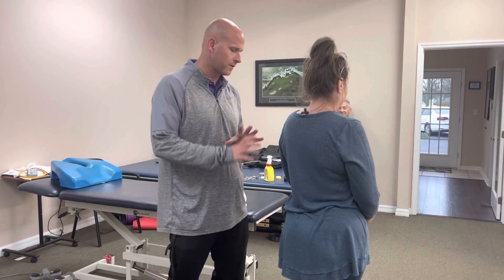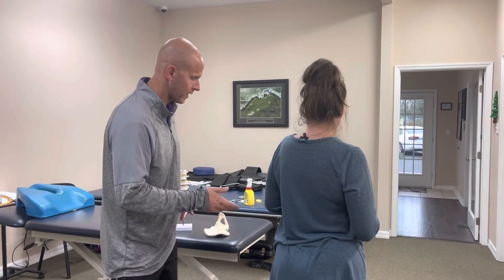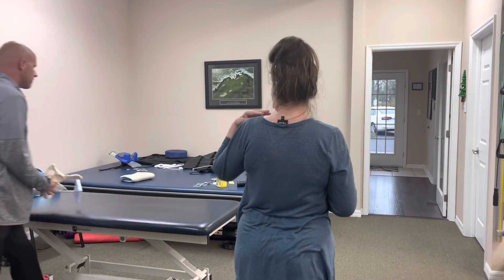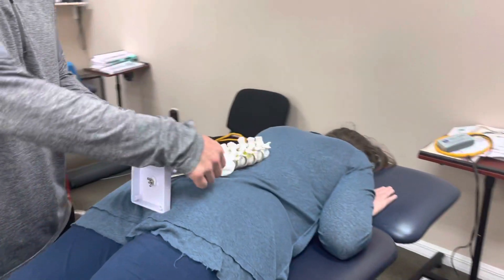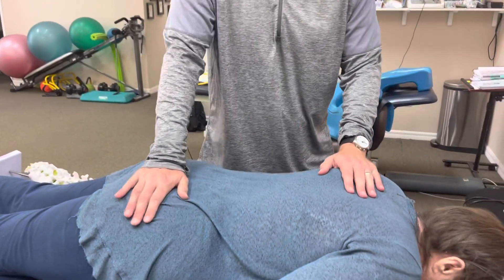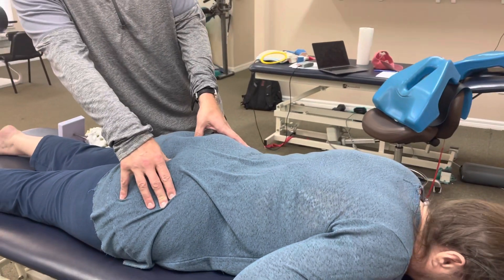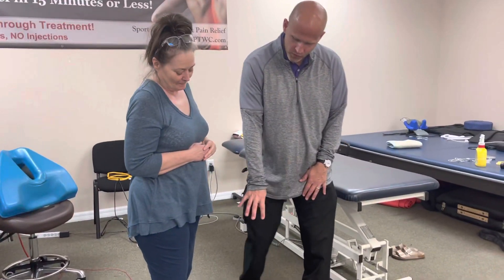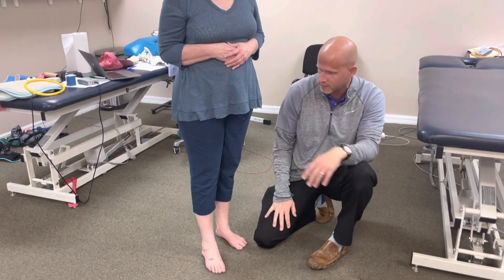SI Joint vs Sacral Shear Pain Differential Diagnosis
Dr. Ryan Whelton, PT, DPT, is a licensed physical therapist and founder of the Whelton Methods®. These innovative techniques are used to help relieve pain and improve function in patients with a wide range of musculoskeletal conditions.

Dr. Whelton has treated thousands of patients in clinical practice, many of whom had limited success with prior treatments. While individual results vary, many patients report noticeable relief following their initial sessions. He has also published medical papers in journals with innovative diagnostic procedures and protocols these can be found at wheltonmethods.com

For Clinicians:
Explore home study courses and clinical training in the Whelton Methods® to enhance your hands-on skills and confidence. These programs are designed for licensed healthcare professionals seeking practical, experience-based techniques that can be applied in clinical settings.

For Patients:
Dr. Whelton sees patients at his private practice in Tampa Bay Area, Florida, where he provides individualized care using the Whelton Methods® as part of a personalized plan of care.

Viewers should always rely on their own clinical reasoning, professional training, and applicable laws within their scope of practice. Patients should consult a qualified healthcare provider for diagnosis or treatment of individual conditions.